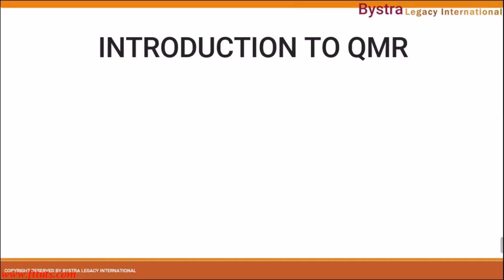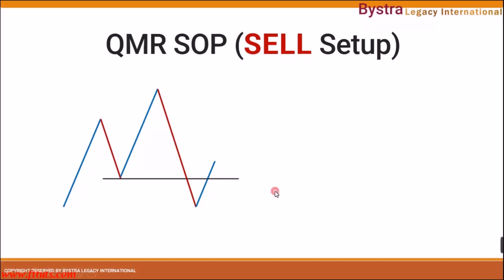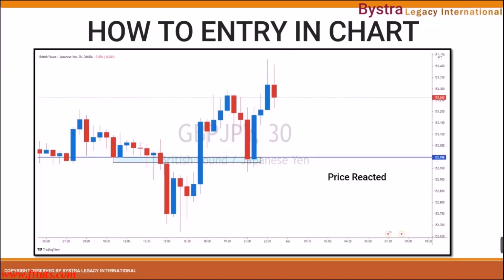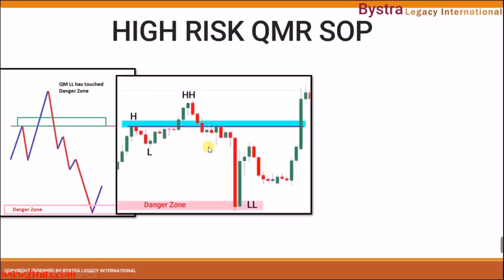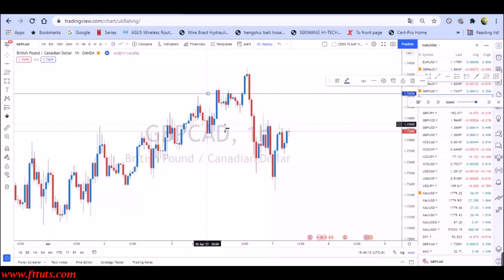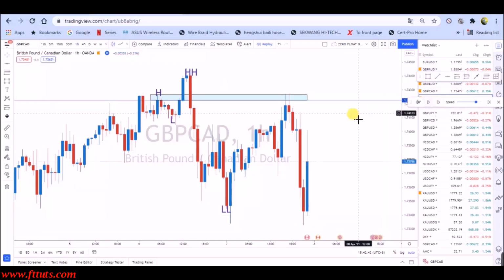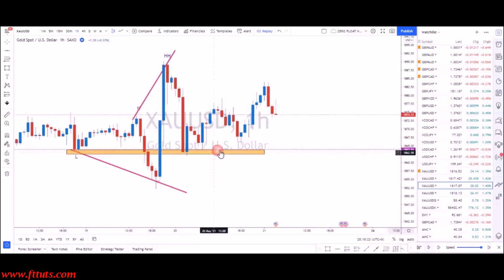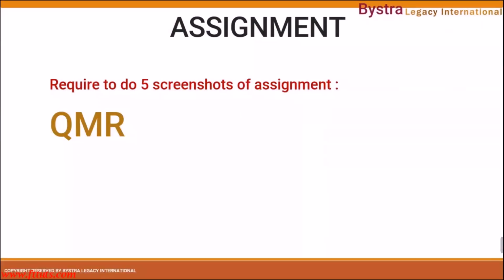4 Quasimodo Reversal QMR Rev2